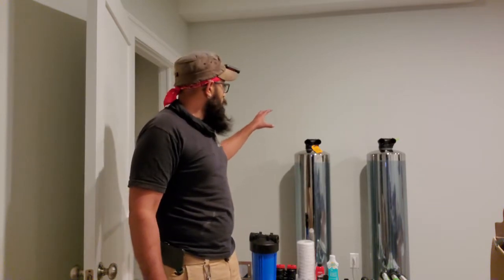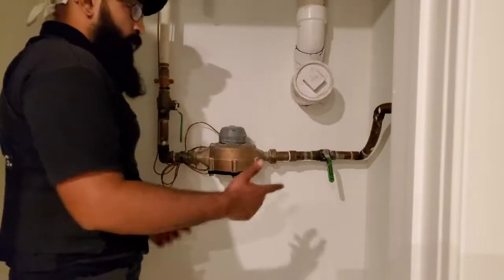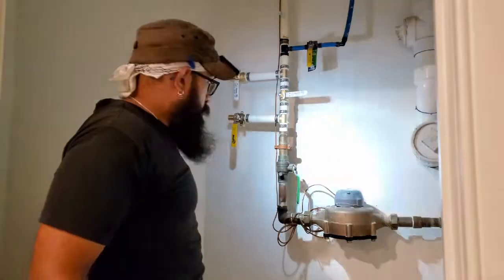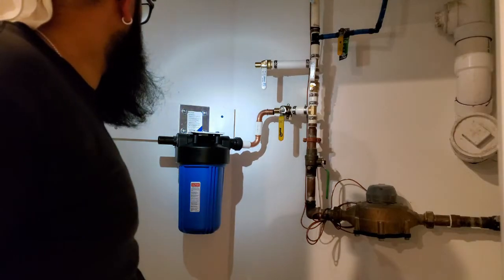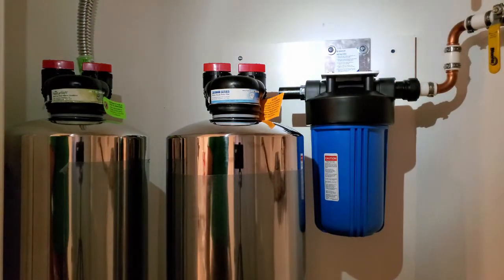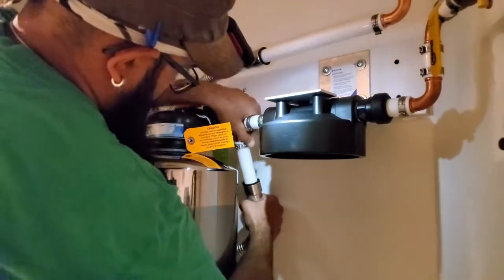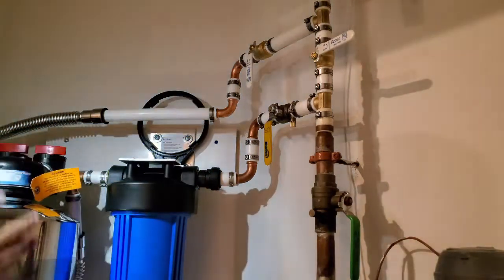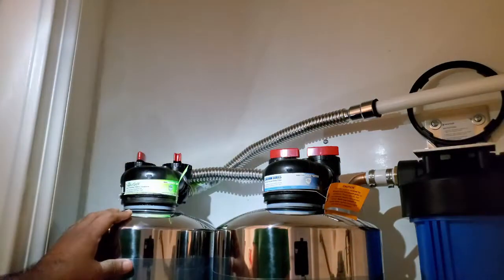Installation of Pelican whole house water filter and softener alternative system (PSE2000)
Covering the installation process of Pelicans whole house water filter and softener system.

This system is rated for 4-6 bathrooms.
Smaller capacity systems are available.